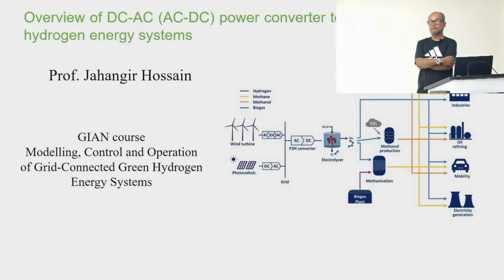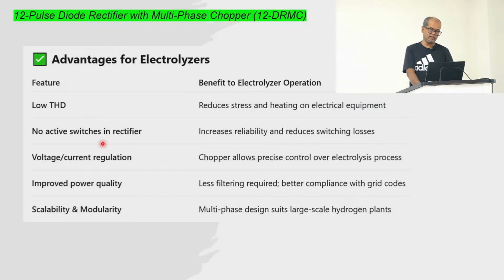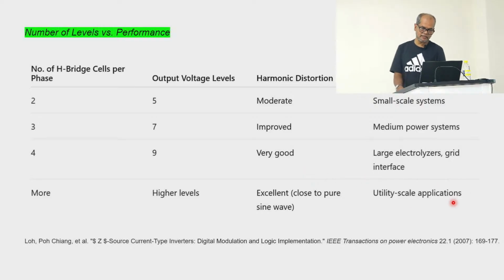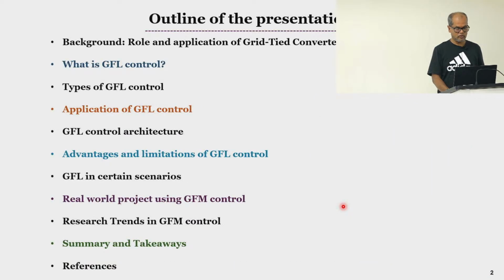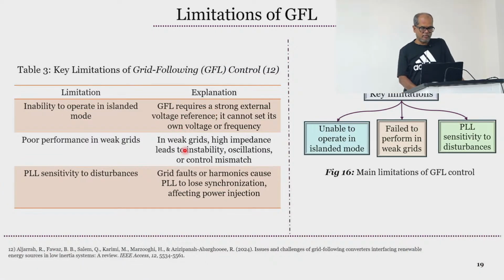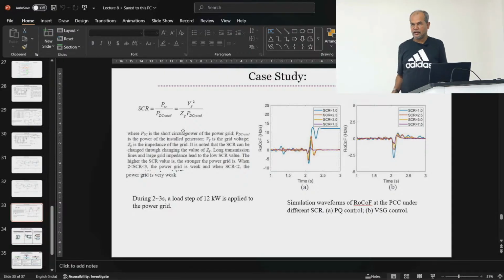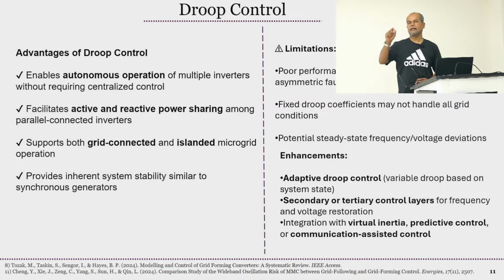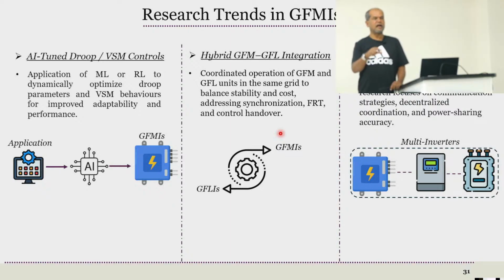GIAN Course - 2025 | Modeling, Control and Operation of Grid-Connected Green Hydrogen Energy Systems